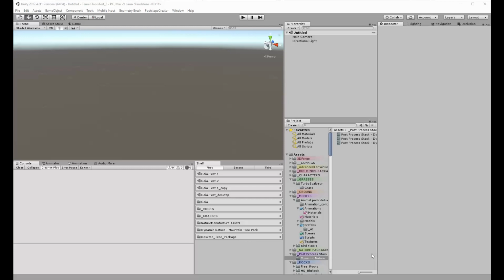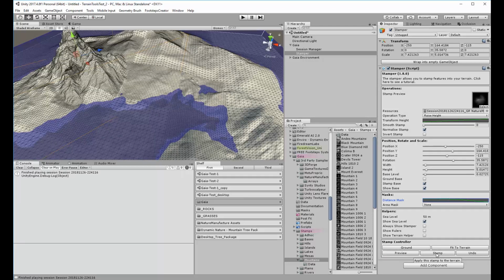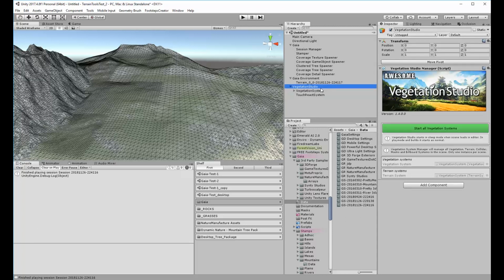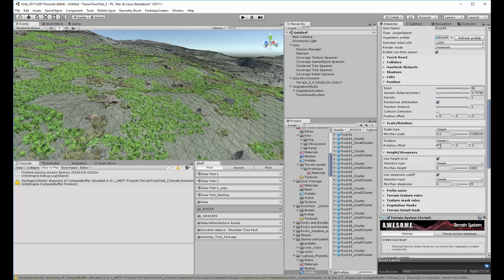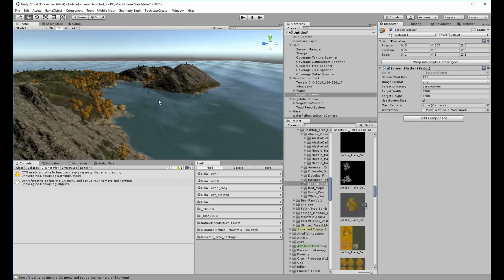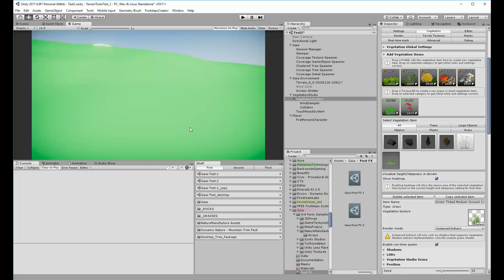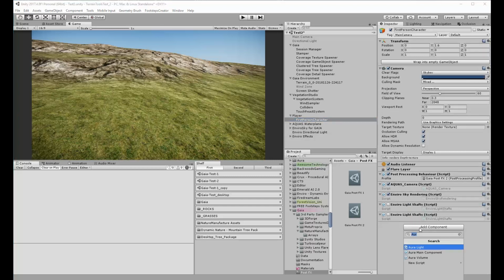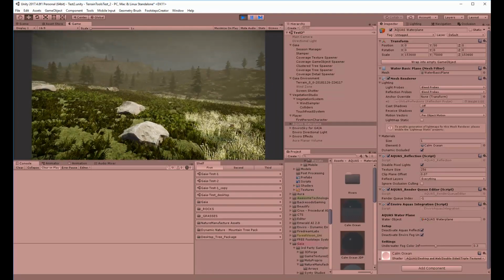Gaia, Vegetation Studio etc. An overview of different environmental assets for Unity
In this video I give a whirlwind tour of using Gaia, CTS, Vegetation Studio, Enviro, AQUAS, and Aura to quickly create an open world environment in Unity.

This is intended as a broad overview for beginners, or anyone interested in seeing what each of these assets do, and how they might work together.

It's not the most polished presentation I've ever done, but it does cover the glitches and gotchas that the usual asset demonstration videos don't usually show you, so you'll know what problems you might encounter on first trying these assets out for yourself.

I wholeheartedly recommend each and everyone one of these assets, whether you're a pro or a beginner.

Recommended Art Assets
Meadow Environment - Dynamic Nature

TLDR:
Gaia is about shaping the terrain. It also automates the process of spawning trees, grass, rocks, and other bigger gameObjects/POIs (points of interest like houses). On top of that it also can texture your terrain - although using MicroSplat to do that will give you better looking ground textures.

MicroSplat is free as a basic starter but you pay for additional modules like anti-tiling and tessalation (think normals displacement for terrains).
Your alternative here is CTS which you'll see mentioned in the Gaia videos because it's made by the guy who makes Gaia. It's great too, but costs money, although you get the whole shebang.

Vegetation Studio is something a bit a different again. It also automates the process of placing vegetation (trees, grass/flowers, but also gameObject details like rocks) based on rules - i.e. above a certain terrain height trees should be conifers, if the terrain is above a certain slope to there should be no grass. That kind of thing.
But on top of that it handles the rendering of these terrain assets in a way that is a lot more efficient than Unity does or of the box. It uses GPU instancing to allow you to have many more trees, denser grass, v bushes etc. while still keeping a high FPS. If you all me, it's pretty much indispensible. Yes, it does take over some of what Gaia does (the spawning of vegetation) although you can still let Gaia do that to if you prefer and then import the results of Gaia's spawners into Vegetation Studio.